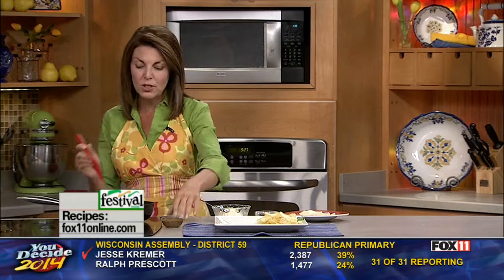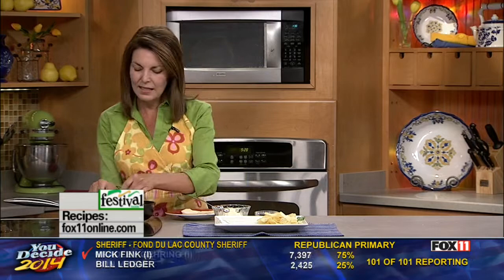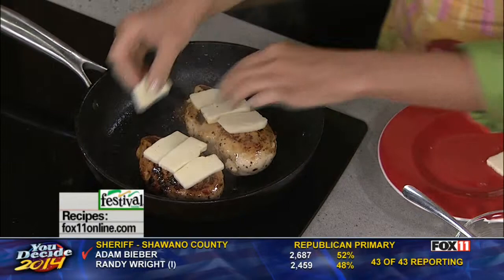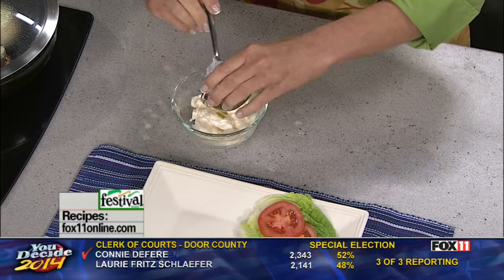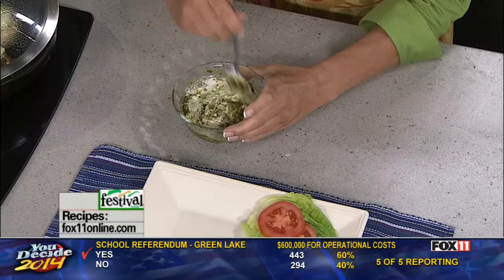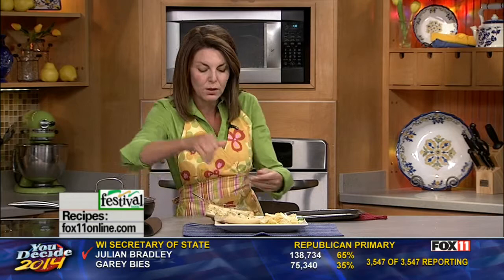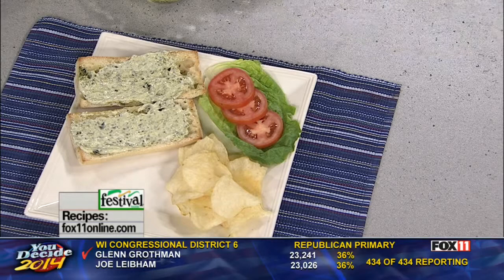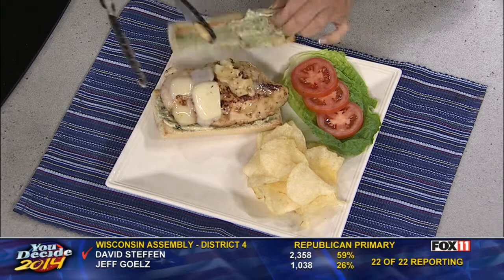Pesto Chicken Sandwich